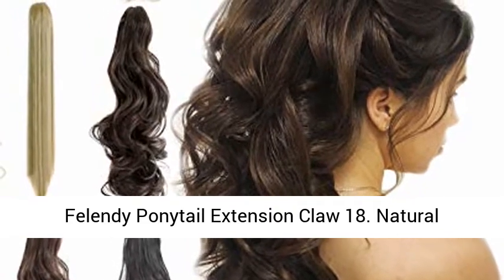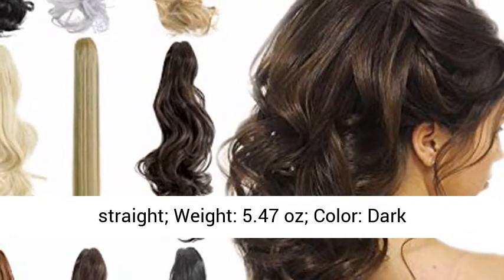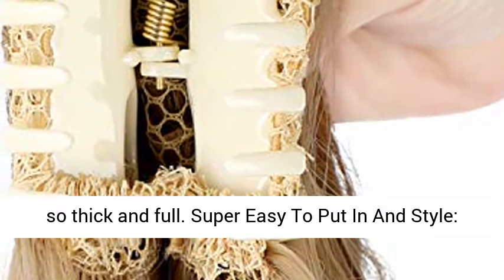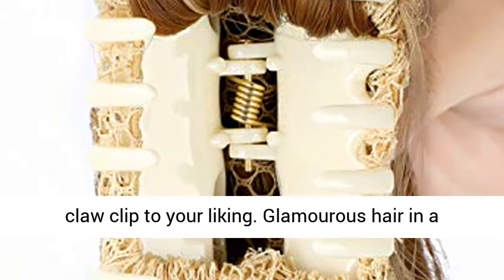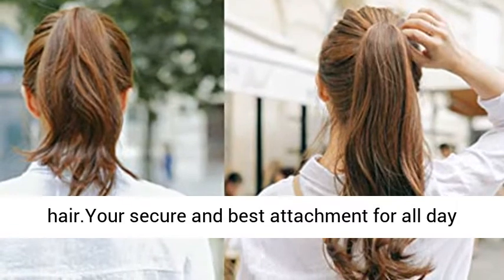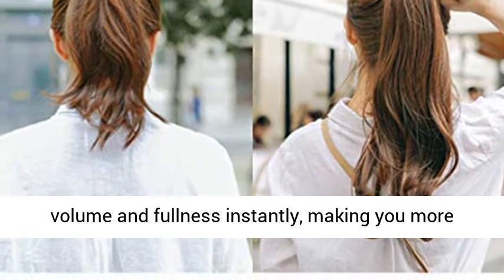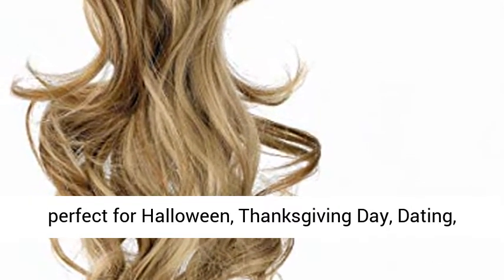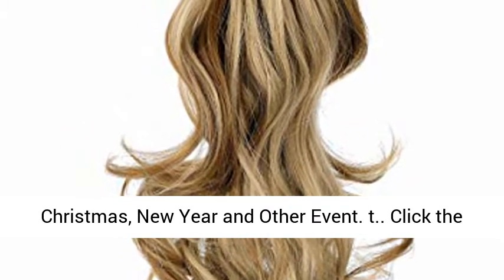Felendy Ponytail Extension Claw 18" 20" Curly Wavy Straight Clip in Hairpiece One Piece A Jaw Long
Click here for the best price:

Felendy Ponytail Extension Claw 18" 20" Curly Wavy Straight Clip in Hairpiece One Piece A Jaw Long Pony Tails for Women

Natural Looking And Quick Fix: Length: 18" curly and 20" straight; Weight: 5.47 oz; Color: Dark Black,Natural Black,Dark Brown,Medium Brown,Bleach Blonde and so on.It blends beautifully and looks so thick and full.
Super Easy To Put In And Style: It only takes less than 1 minute to secure the claw clip to your liking. Glamourous hair in a snap.Make you feel like a princess in an instant when wear it.Soft touch like natural real hair.Your secure and best attachment for all day wear.
Elegant And Sexy: Increasing your hair volume and fullness instantly, making you more charming and attractive.Suitable for women with thin or short hair.These ponytail extensions are perfect for Halloween, Thanksgiving Day, Dating, Weddings, Graduation ceremonies, Party, Birthday, Christmas, New Year and Other Event.
Easy Care: Just using a little mild shampoo in cold or warm water,finally allow it to air dry.We recommend brushing it with a wide tooth comb designed for wigs to detangle after every wear to keep it looking new.
Tips: Due to shooting lights and color differences of different monitors, there may be some color difference between the picture and the actual product.